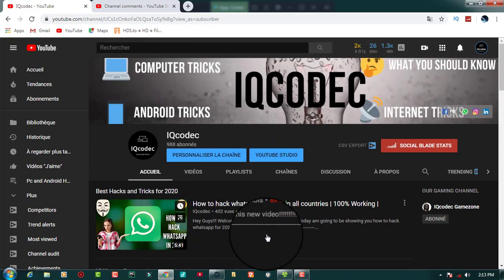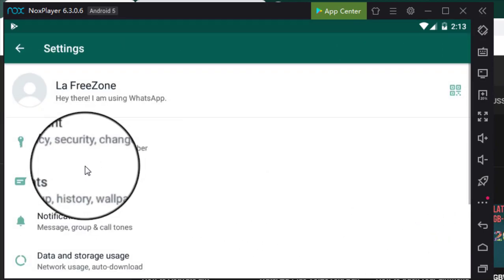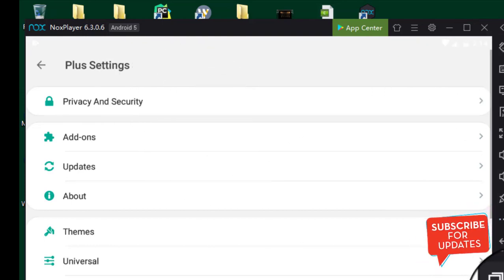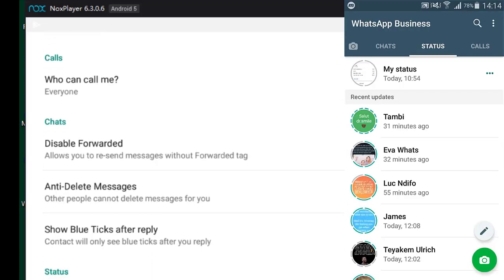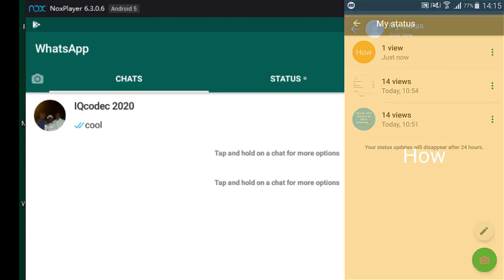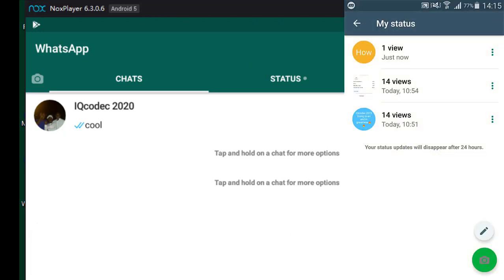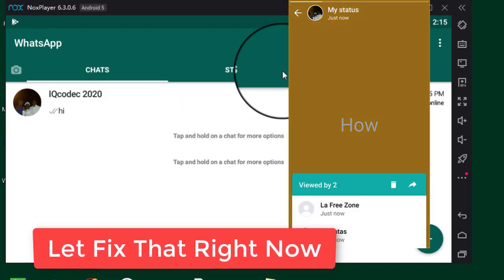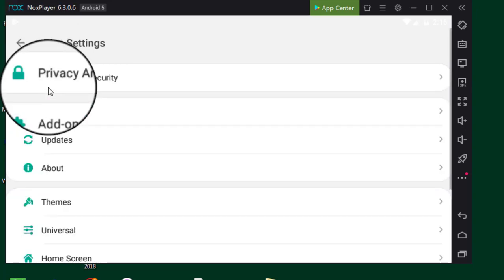How To View Someone Whatsapp Status Without Letting Them Know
Happy New year Once More Family!
     In Today's video, we are going to be looking at how to view someone status without letting them know, this is actually the best method in 2020. Please don't skip any part of the video for the best understanding. Thanks

               Below are are download Links For the Best Whatsapp Mods To Use For This Trick:

       Please comment any difficulty or suggestion concerning this video in the comment section.

IQcodec